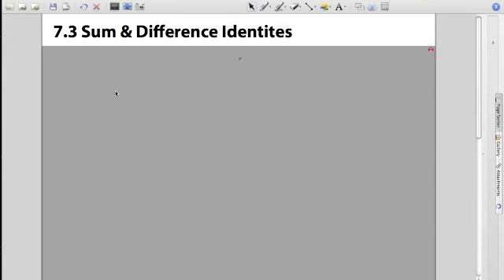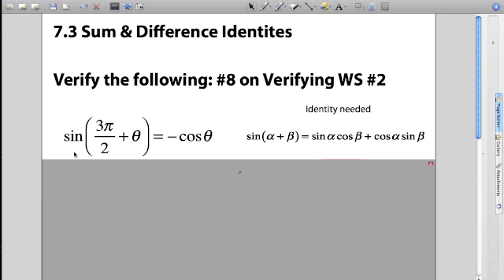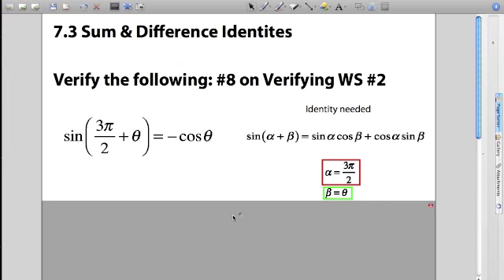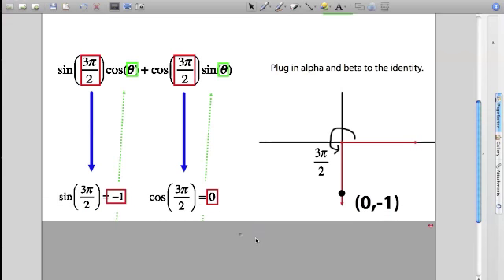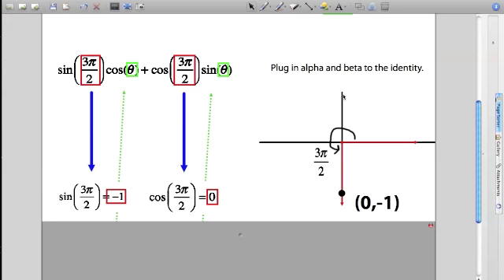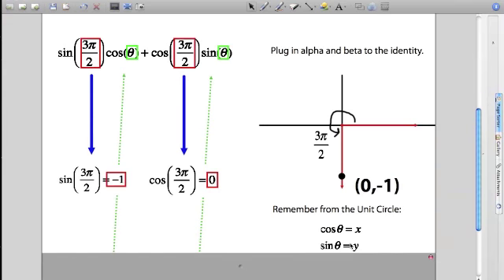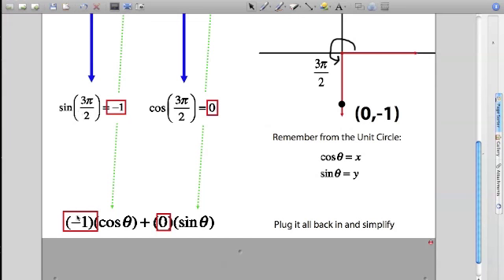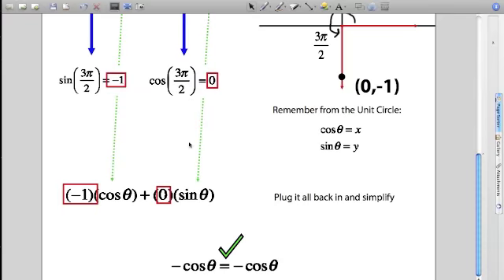Verify WS 2 8